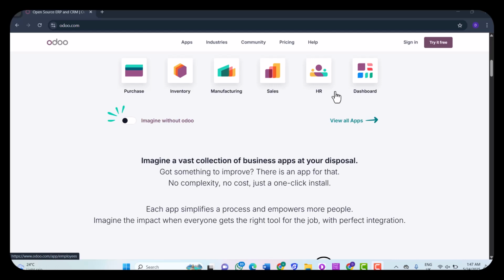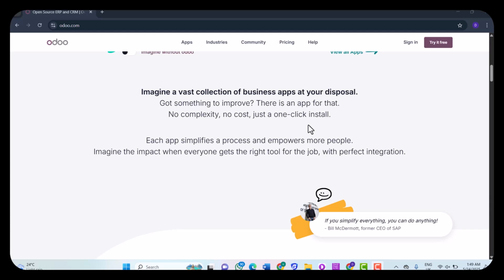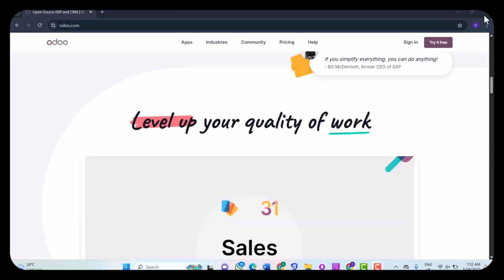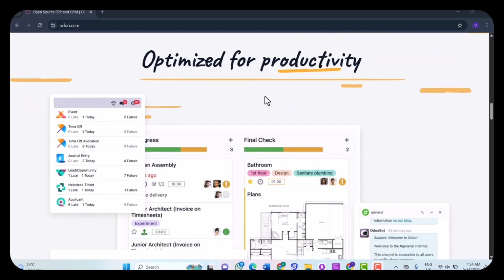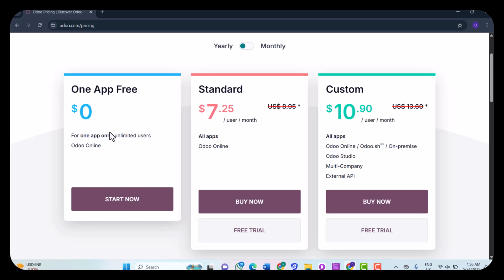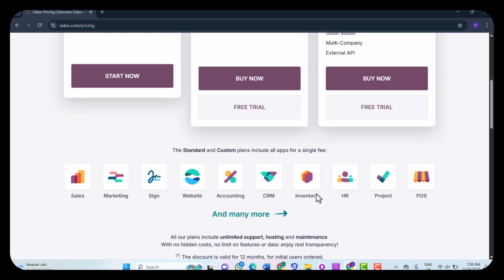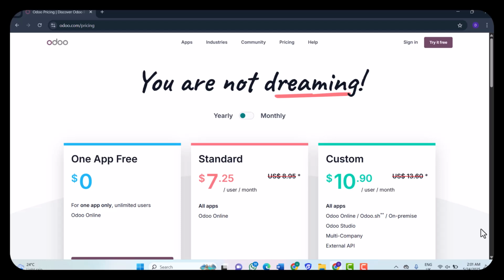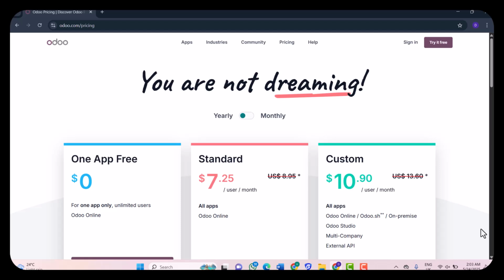Odoo Review 2025: The Best All-in-One Business Software? | Features, Pricing, Pros & Cons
Thinking about using Odoo to run your business? In this in-depth Odoo review (2025), I break down everything you need to know about this powerful all-in-one business management software.

From CRM, Accounting, Inventory, HR, and eCommerce—to automation, integrations, and pricing—this video covers it all. Whether you're a small business owner, entrepreneur, or managing an enterprise, Odoo might just be the ERP solution you've been looking for.

🔍 In this video, you’ll learn:
What is Odoo? Overview & Use Cases
User Interface (UI/UX) Breakdown
Odoo Features & Unique Capabilities
Performance & Scalability
Integrations & Platform Support
Odoo Pricing & Plans Explained
Customer Support & Community Resources
Security Overview
Pros & Cons
Should You Use Odoo?

✅ Who is Odoo for?

Startups & Small Businesses

Growing Companies

Professionals & Teams managing multiple operations

🛠️ Key Features Highlighted:

CRM

Accounting

Inventory & Warehousing

HR & Payroll

eCommerce & Website Builder

Custom Workflow Automation